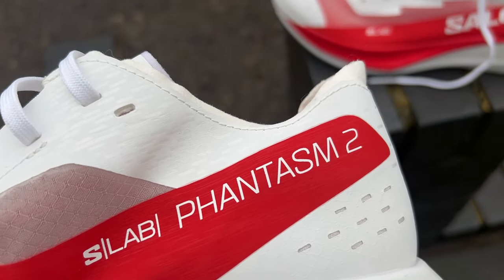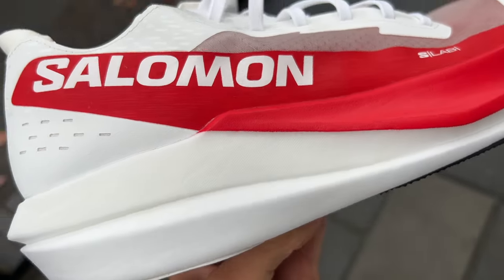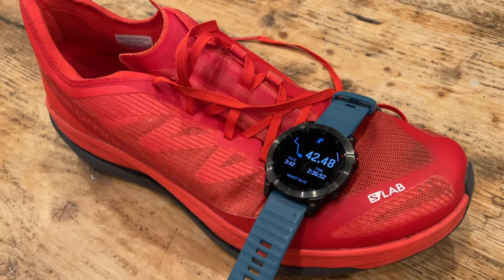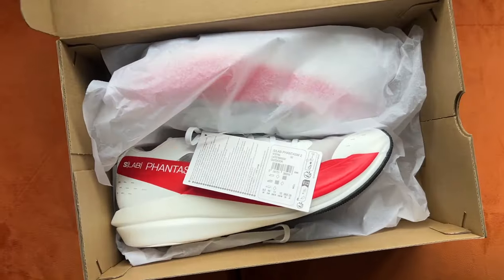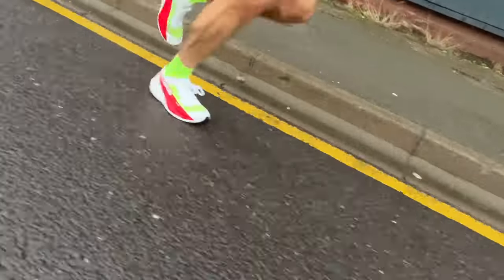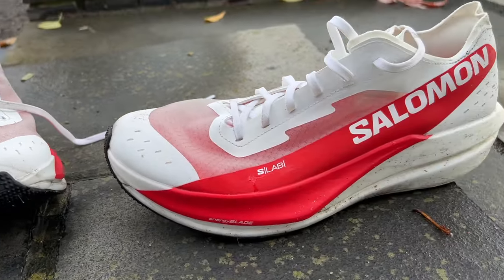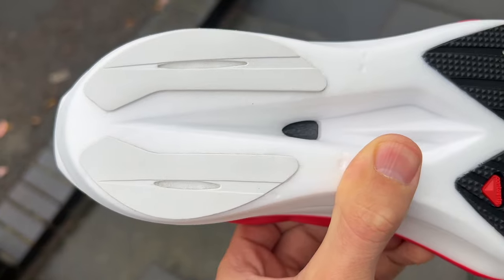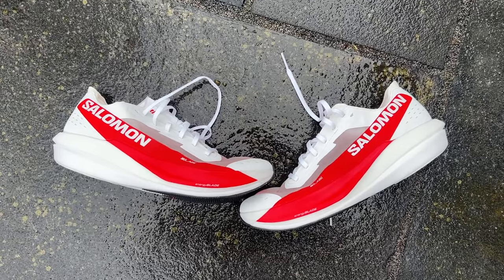Salomon S/Lab Phantasm 2 First Run: Salomon’s carbon super-shoe tested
On paper, the Salomon S/Lab Phantasm 2 is Salomon’s most promising carbon plate running shoe yet. It fits the mould of a modern super-shoe, with a high stack of Peba-based in the midsole, a full-length carbon plate and a lightweight upper. Nick has been out for a first run in the shoe to see if it lives up to its promise.

JUMP STRAIGHT IN:
00:00​​​​ - Intro
00:13 - Design & Key Stats
02:29 - How’s The Fit?
03:22 - First Run
05:57 - Early Verdict